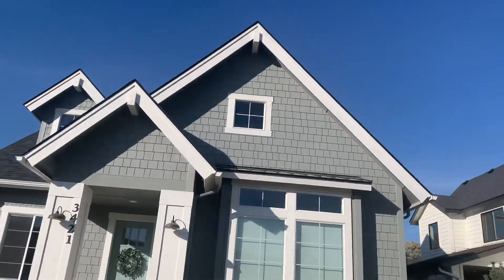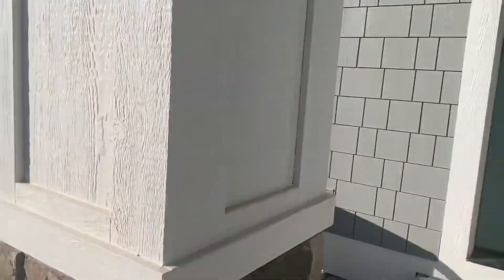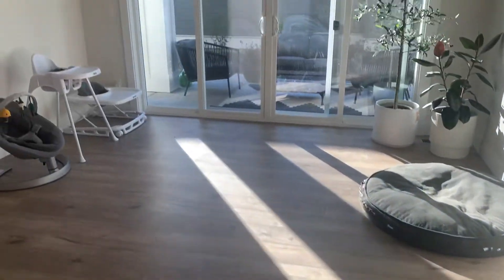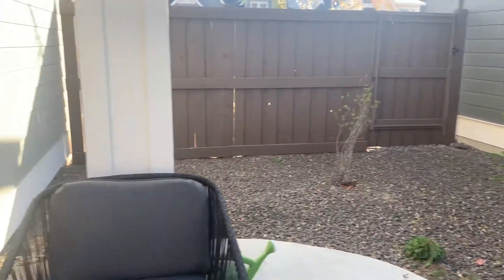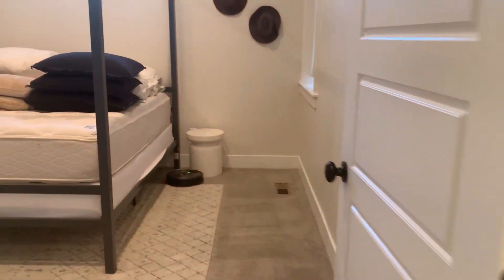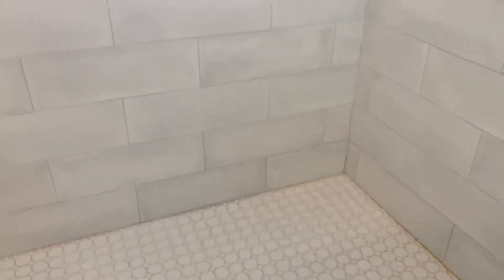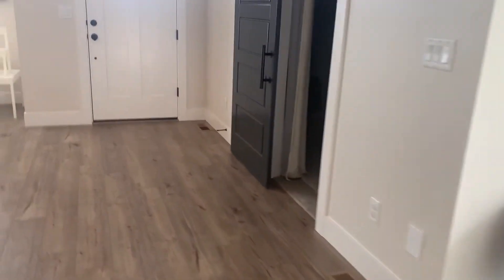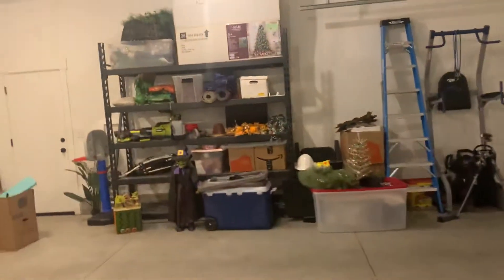Hidden springs Dr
Boise Idaho real estate